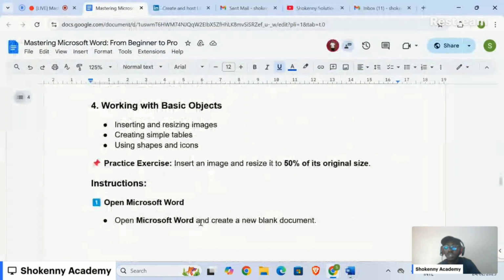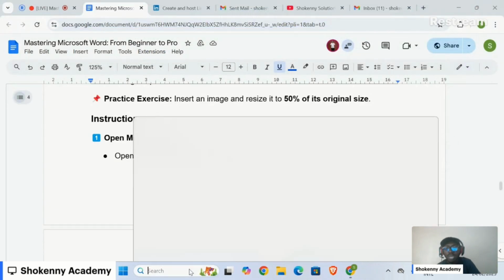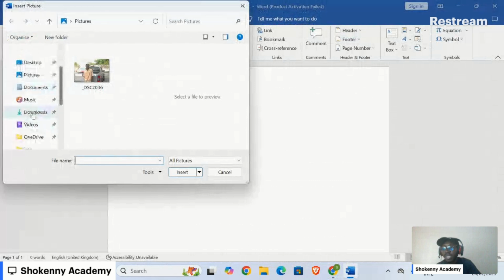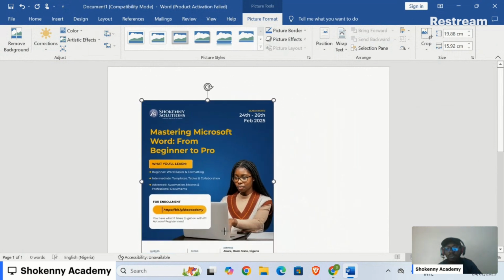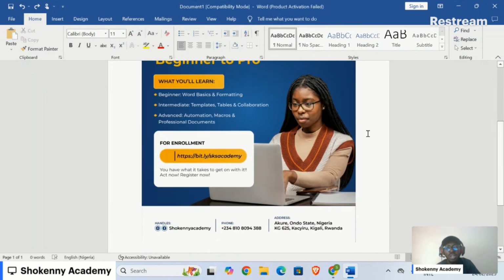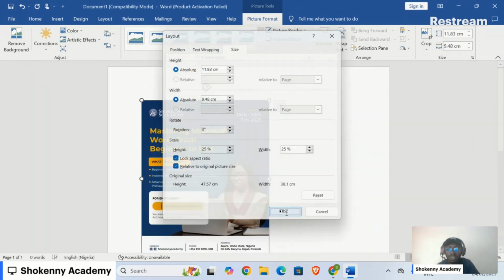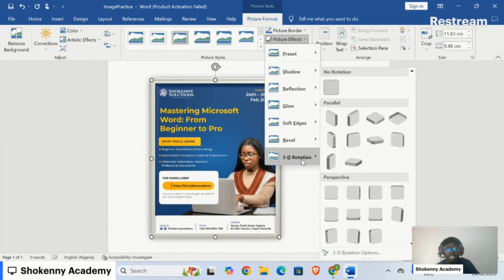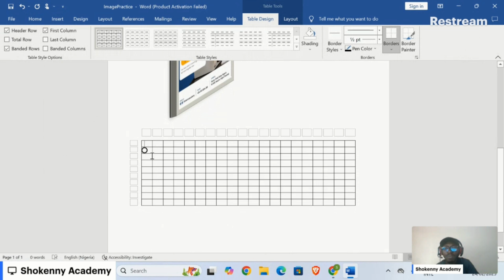MS Word: Working with Basic Objects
This video demonstrates how to work with basic objects in Microsoft Word, focusing on inserting and resizing images and creating simple tables.
Learn how to:
Insert an image into your Word document by navigating to the Insert tab and selecting Pictures. You'll see options to insert from "This Device" or "Online Pictures".
Resize images by clicking on the image and using the corner resize handles. Remember to click and drag inward while holding the Shift key to maintain the aspect ratio. Avoid dragging from the top or sides to prevent distortion.
Alternatively, learn to resize images using the Picture Format tab (which appears when an image is selected) and the Size group, where you can manually adjust the height and width as a percentage of the original size. This contextual tab only appears when an image is selected.
Save your document using the File tab and clicking "Save" (or using Ctrl+S/Command+S) after the initial save. The video also shows how to save a document with a specific name, in this case, "image practice".
Enhance your images by applying picture styles and borders via the Picture Format tab. Explore options like shadows and 3D rotations.
Insert a table by going to the Insert tab and clicking on Tables. You can either select a default size or choose "Insert Table" to specify the number of columns and rows you need.
This tutorial provides a practical exercise in inserting and resizing an image to 50% of its original size and creating a basic table in Microsoft Word. It covers essential skills for working with visual and structured content in your documents.